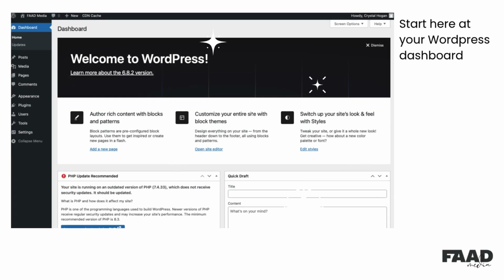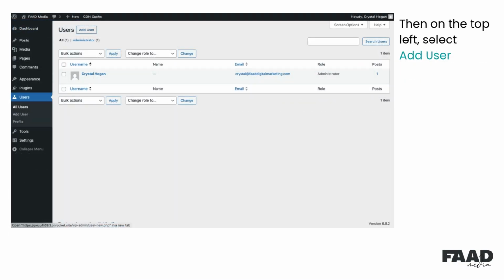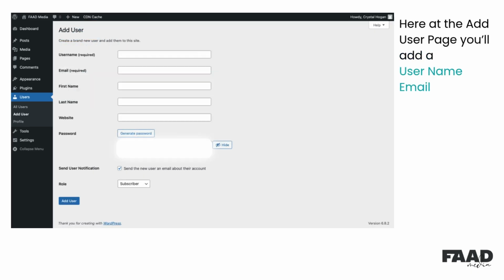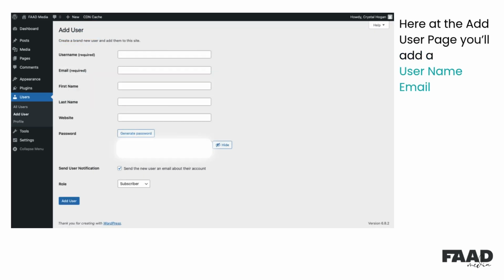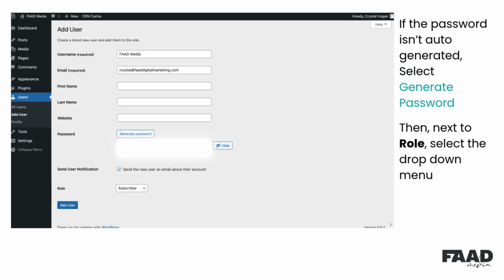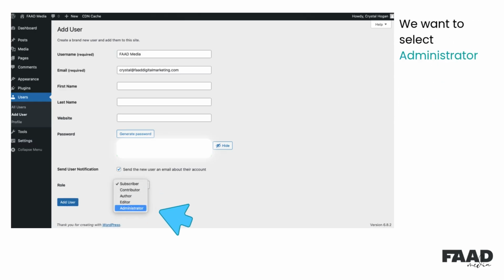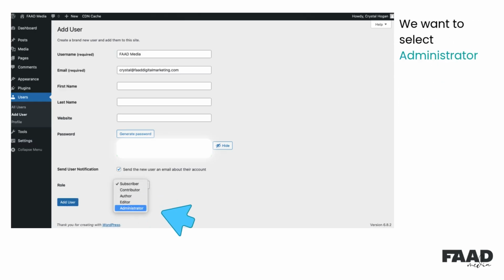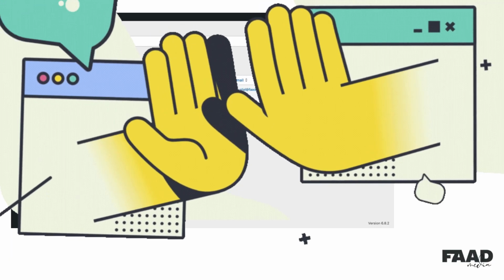How to Add an Administrator to WordPress - Simple 1-Minute Tutorial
Grab your coffee and let's go! Learn how to quickly add a new administrator user to your WordPress website in this simple step-by-step tutorial.
We've created this guide specifically for our new partners at FAAD Media who need to grant admin access to our team. But this tutorial is also perfect for any business owner who needs to give admin access to developers, or team members.
In this video, you'll discover:

- How to navigate to the WordPress user management section
- The exact steps to create a new admin account
- Best practices for secure password generation
- How to assign administrator privileges

This beginner-friendly guide takes less than 2 minutes and requires no technical experience. Whether you're a new FAAD Media member, managing a business website, blog, or client site, you'll have a new admin user set up in no time!
Perfect for: FAAD Media partners, WordPress beginners, business owners, freelancers, and anyone who needs to grant administrative access to their WordPress site.
⏰ Video Length: Under 2 minutes
🎯 Skill Level: Beginner
💡 No plugins or coding required

Quick Steps Summary:

Access WordPress Dashboard
Click "Users" in left sidebar
Click "Add New User"
Enter username and email
Generate secure password
Set role to "Administrator"